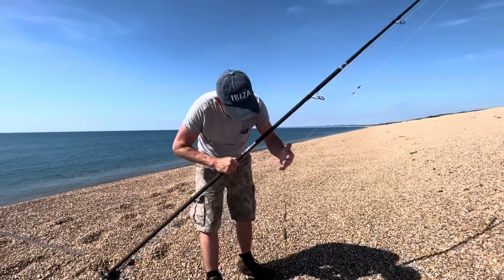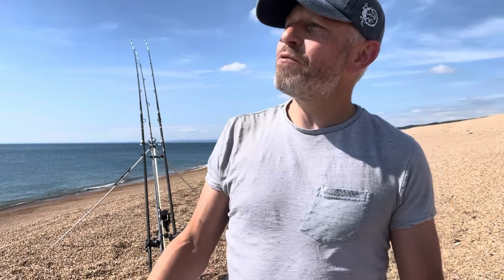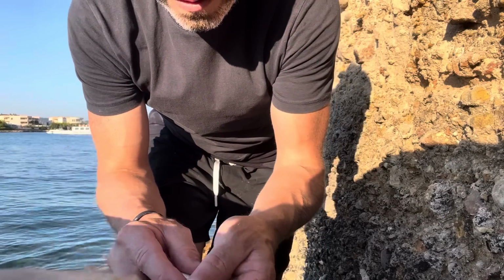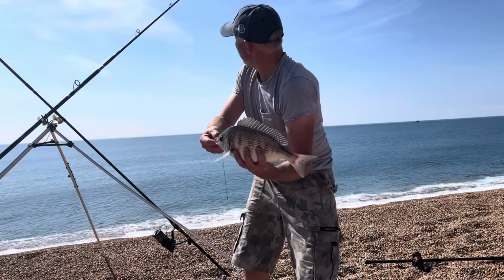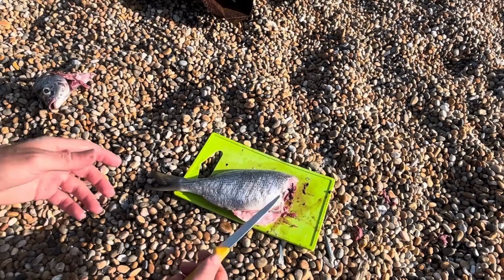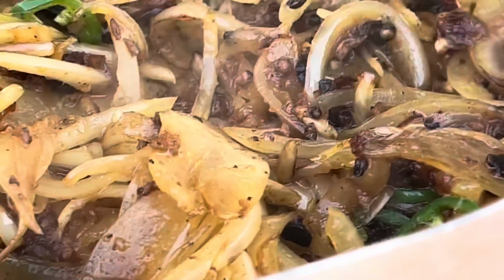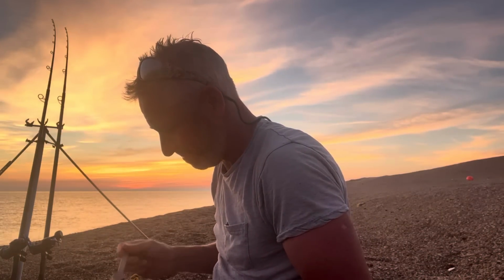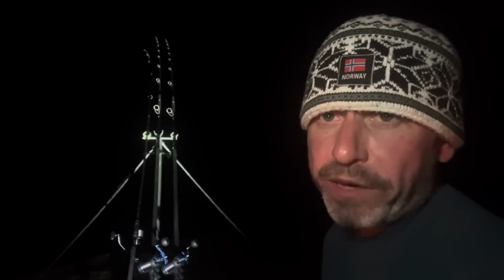UK Summer/Autumn shore fishing from Abbotsbury on Chesil Beach Catch & Cook Bream Korma Curry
Oh my, it was a hot one! A long walk East of the Dragons Teeth for a beach fishing session into darkness with a Bream Korma Curry for dinner.